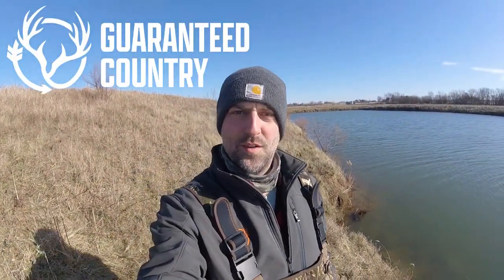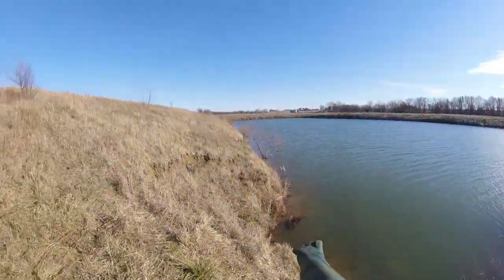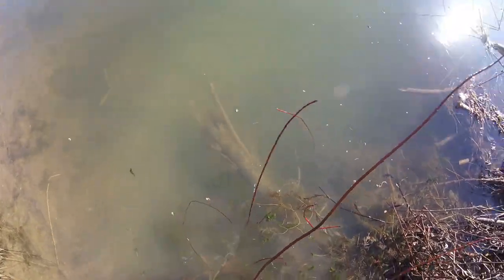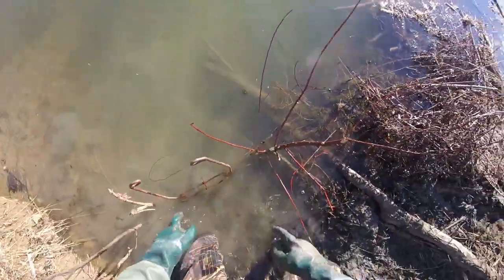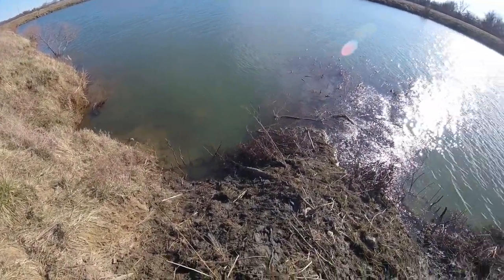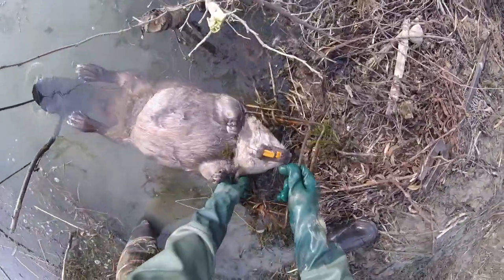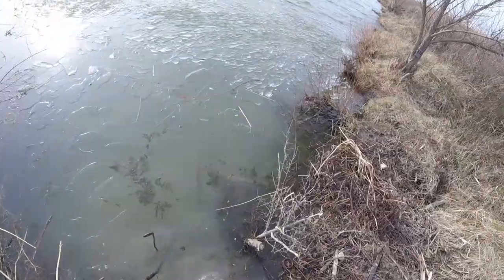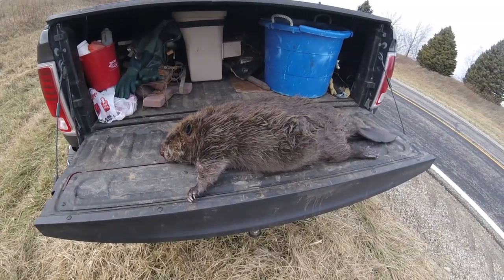Beaver Trapping 3rd Gravel Pit (Biggest Beaver to Date!)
Justin transitions to the 3rd gravel pit on the property and catches beaver number eight on the year. It also is his largest beaver ever caught almost getting to the sixty pound mark!

The beaver is caught with a Duke 330 situated on a H stand. Justin reviews what he has found that works for him in terms of setting up to be successful around beaver huts.